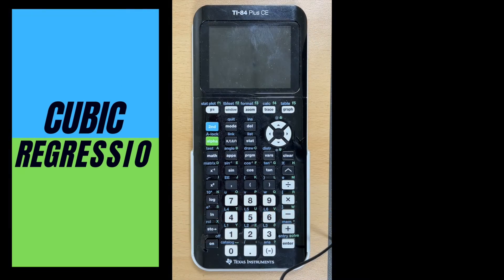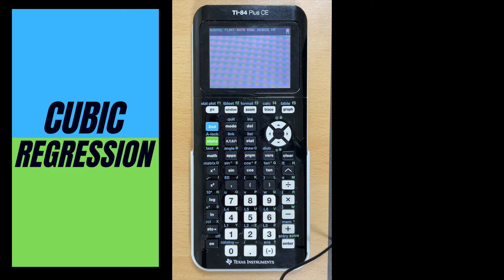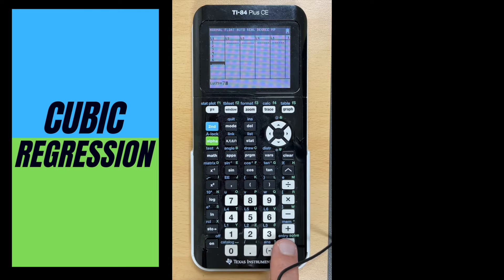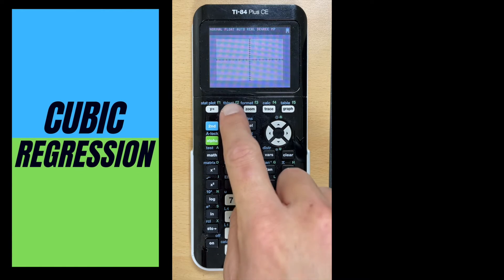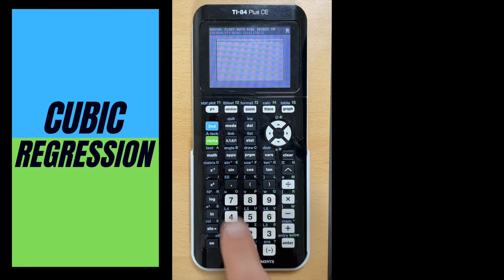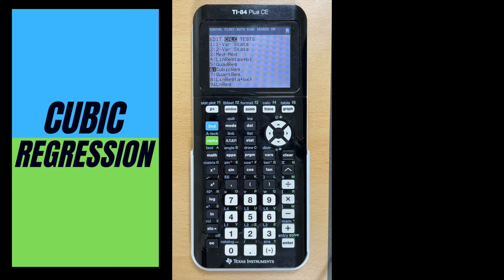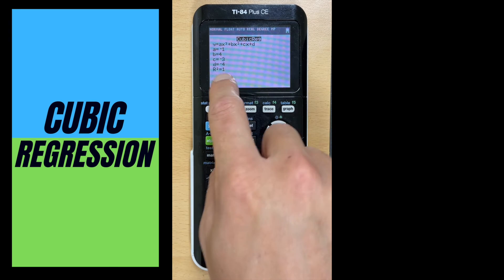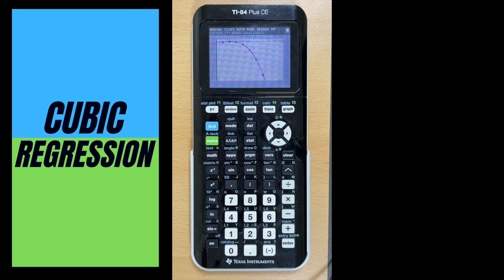Cubic Regression on TI-84 Plus CE Graphing Calculator